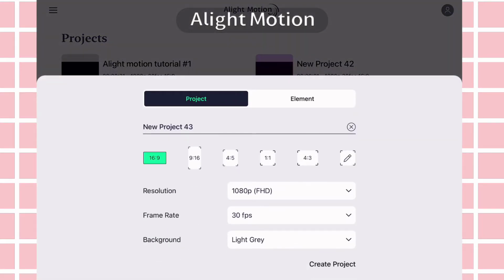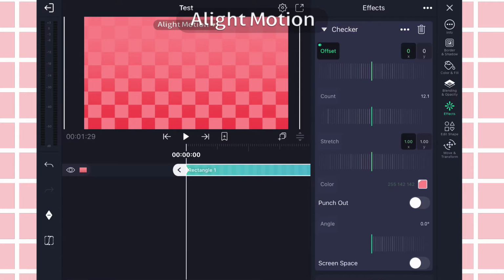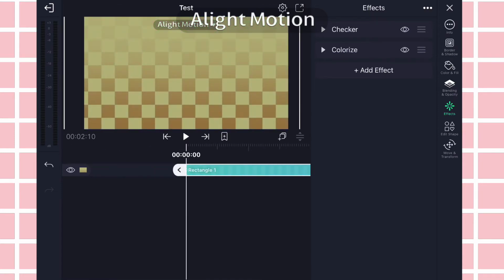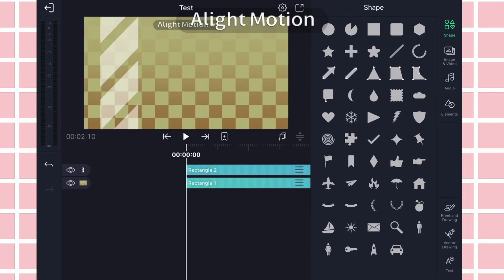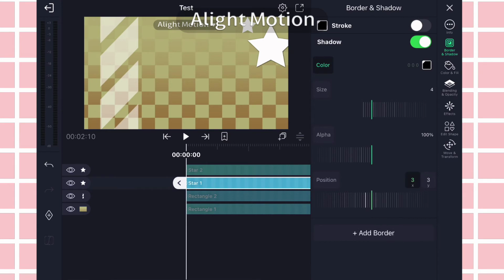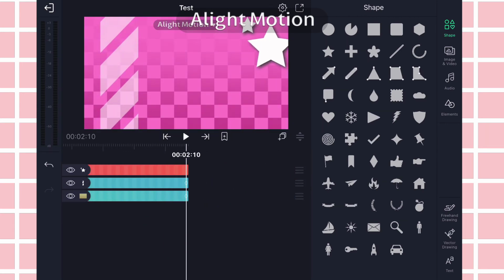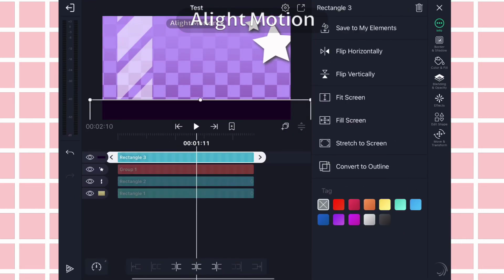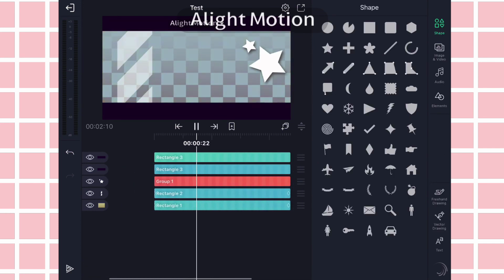How to Alight motion #1 // Moving backgrounds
๑ ꒱ ❐ : ꒦꒷💌【 Desc 】꒦💌꒷: ᘏ ౨ ˖˚˳⊹
       ʚ﹕₊˚︶꒷꒦꒷︶︶꒷꒦︶꒷꒦︶‧˚₊⊹

‧₊˚ ꒰: I really hope this was easy enough to understand QwQ . .꒷꒦! 🍰

ᘏ ౨ ˖˚˳⊹: Ermm a friend wanted help on alight motion. I kinda want to make this a series because alight motion is hard and I want to make it easier to understand . ♡♡♡ ‧₊˚⊹︰

※[💫] Give credit if you get inspired by me. Please AVOID getting HEAVILY INSPIRED by me
※[💖] Stay positive!

˚₊· ͟͟͞͞➳❥ Alight Motion

๑ ꒱ ❐ : ꒦꒷💌【  𝓣𝓱𝓪𝓷𝓴𝓼 𝓯𝓸𝓻 𝓻𝓮𝓪𝓭𝓲𝓷𝓰 】꒦💌꒷: ᘏ ౨ ˖˚˳⊹
                          ʚ﹕₊˚︶꒷꒦꒷︶︶꒷꒦︶꒷꒦︶‧˚₊⊹

ᘏ ౨ ˖˚˳⊹: Have a great rest of your day/night! (◕▿◕✿) ꒷꒦! 🍰